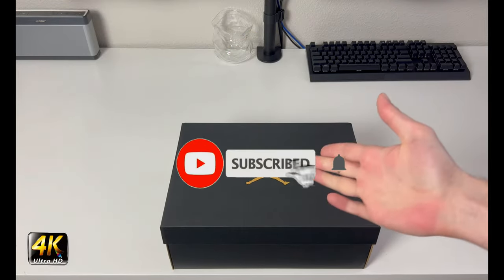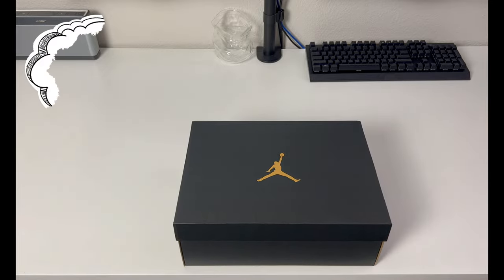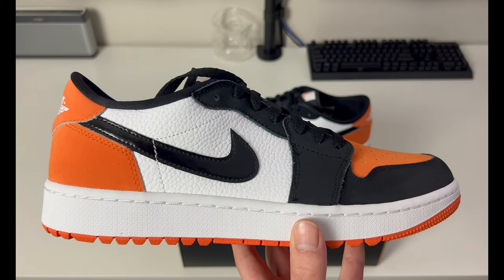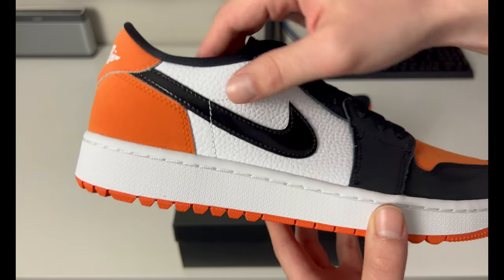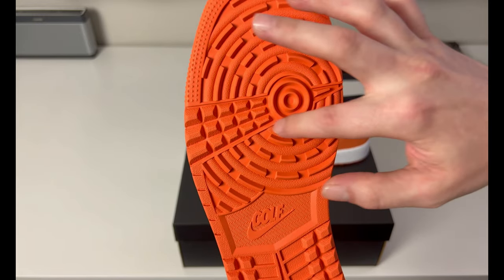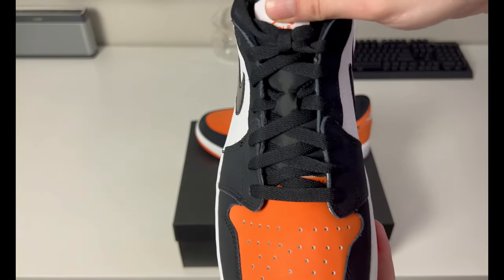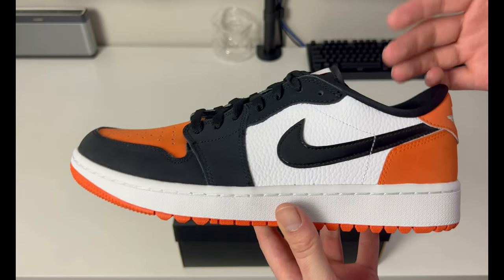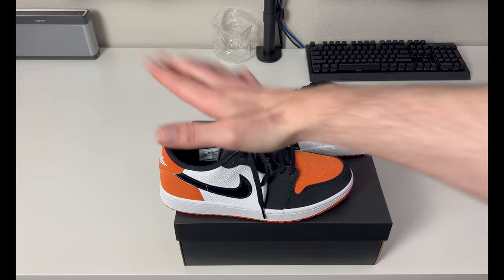Air Jordan 1 Low Golf Shattered Backboard Review!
Welcome to the channel everyone, in today's review we will be looking at the Air Jordan 1 Low Golf Shattered Backboard. Originally released on June 1st, 2022 for a retail price of $140 (US) and features a golf low hybrid inspired by the 2015 original release of the Jordan 1 High Shattered backboard.

Product/Company Links:

Nike -

GOAT -

Jordan 1 Low Golf Shattered Backboard

StockX -